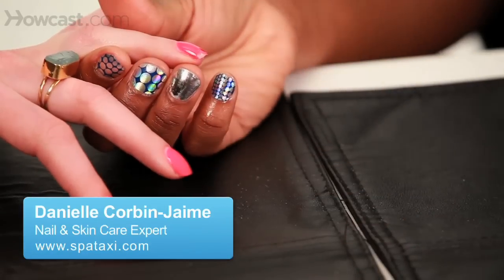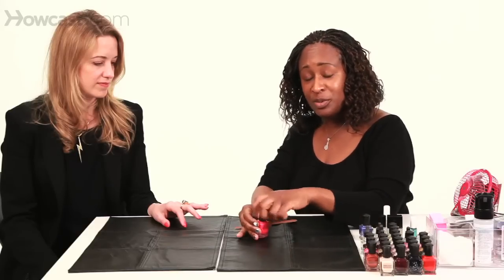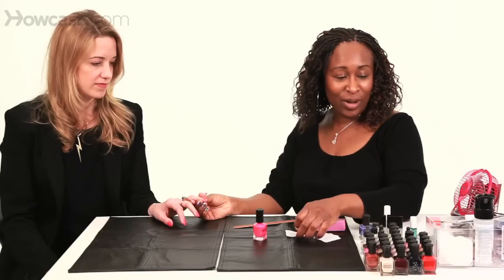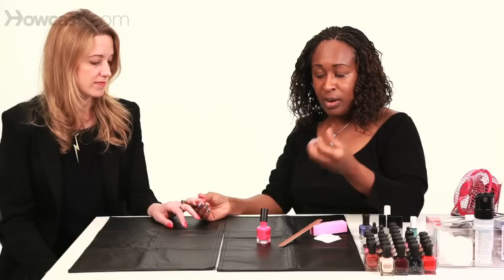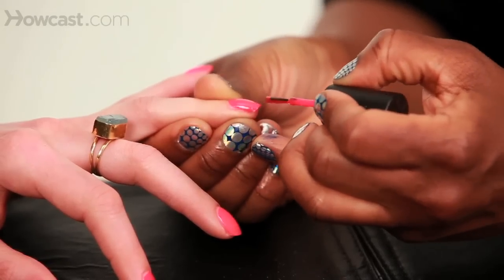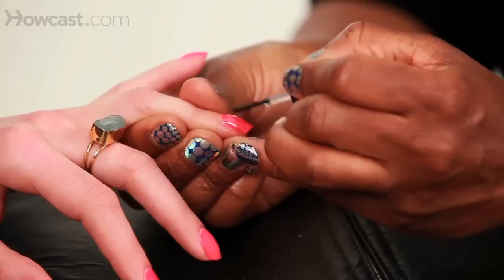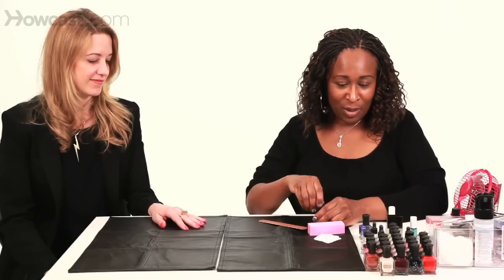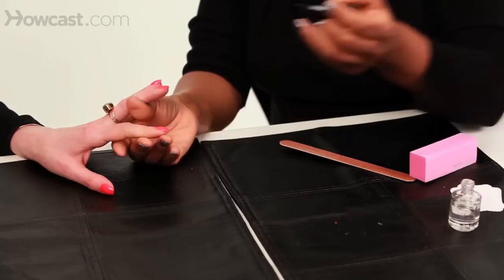How to Fix Nail Polish Chips & Bubbles | Manicure Tutorials